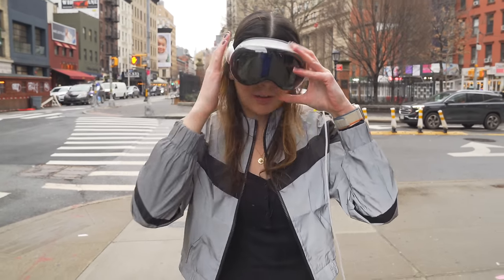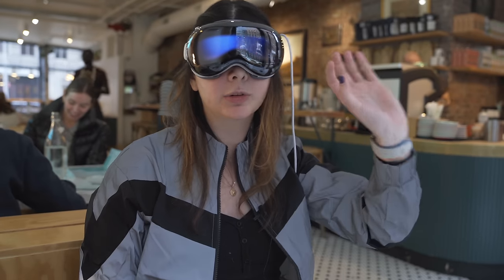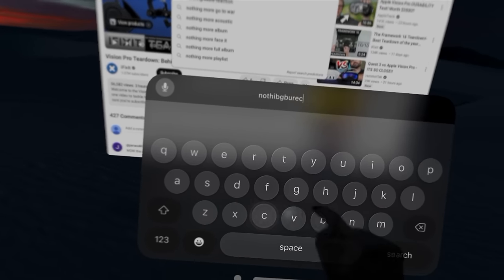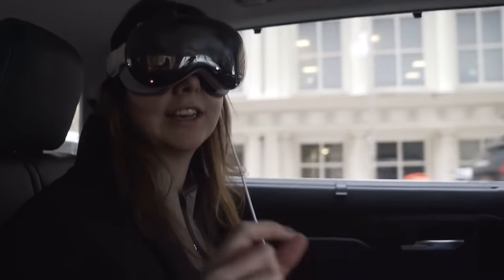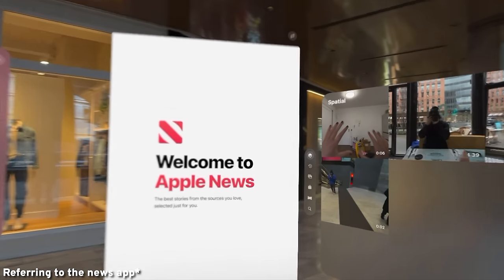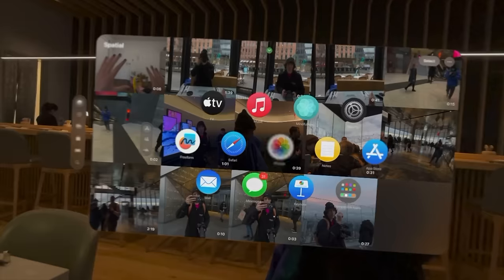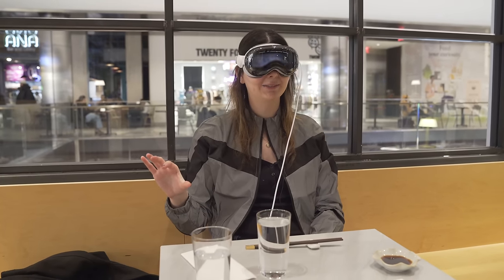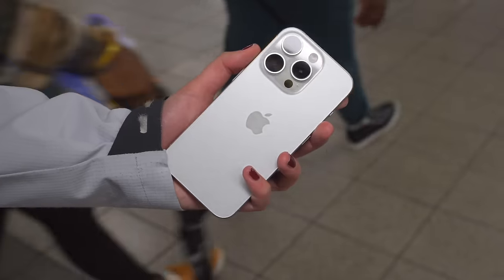Apple Vision Pro: in depth test in NYC!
This is the brand new Apple Vision Pro. The promise it's making is to fundamentally change the way we interact with every part of the world. Here is every important new feature put to the test in daily life as if you're the one wearing it!

Trying to build the most wholesome tech community in the world!